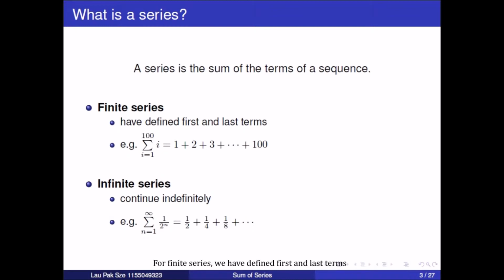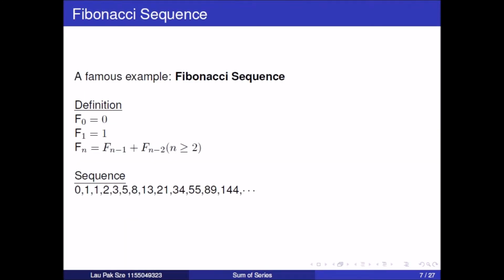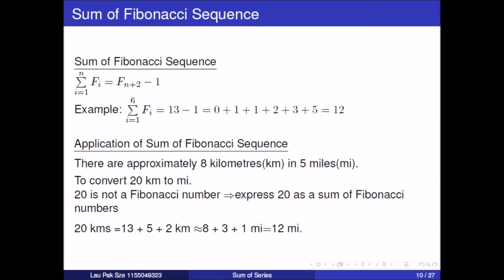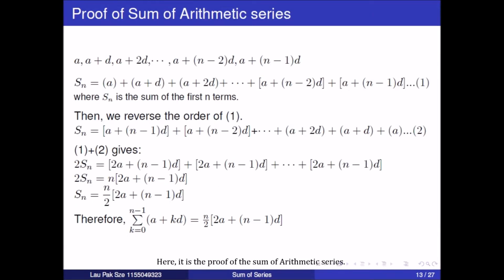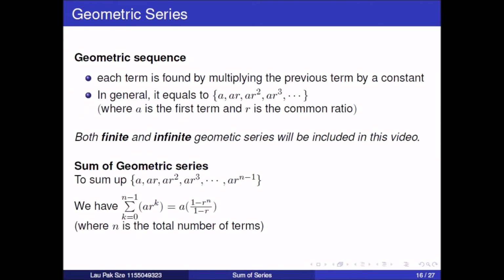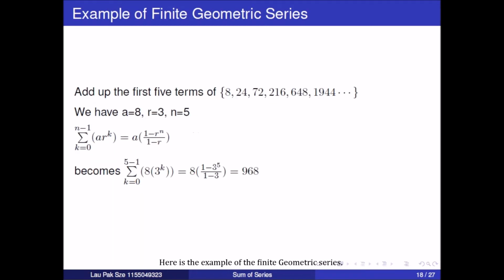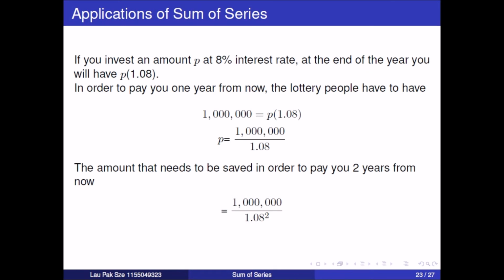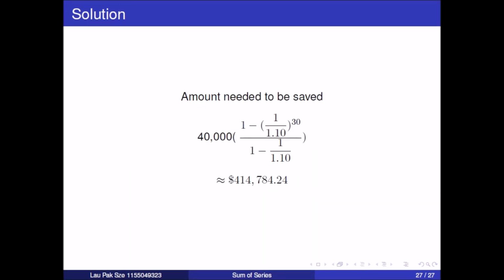Sum of Series